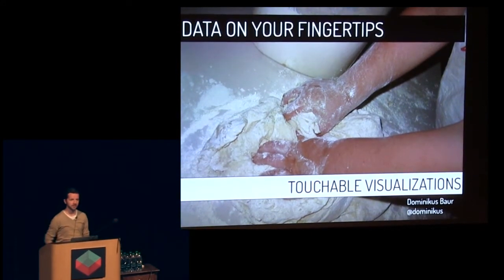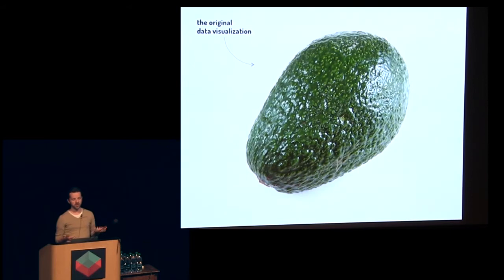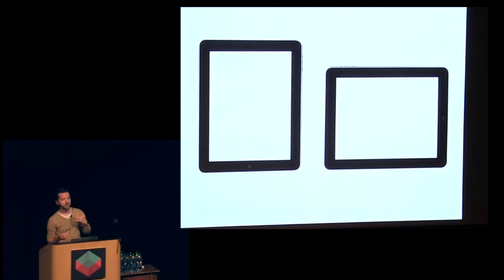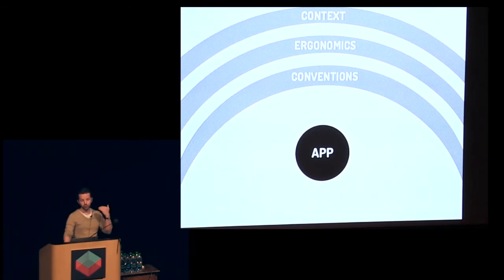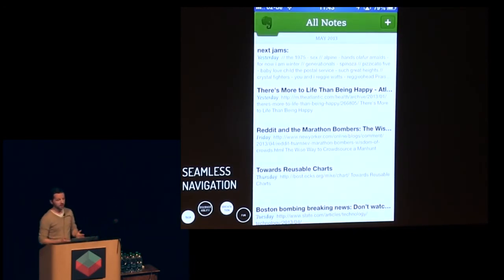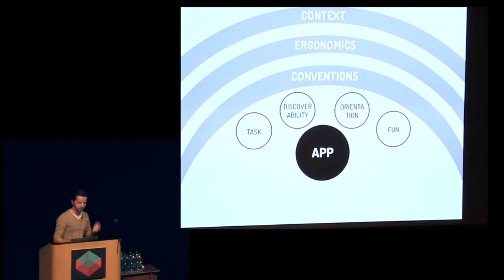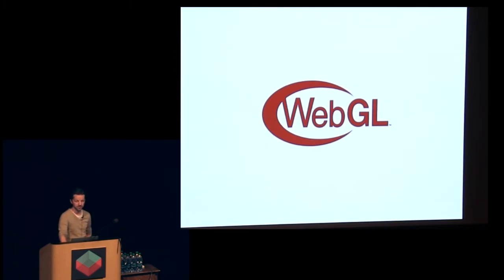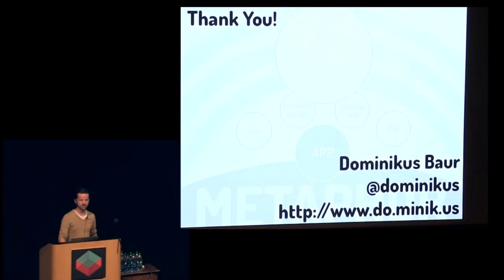Dominikus Baur - Data on Your Fingertips: Touchable Visualizations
Dominikus Baur discussed the concept and implications of touchable visualizations at OpenVis Conf 2013.

For more information about Dominikus or OpenVis Conf, visit openvisconf.com.